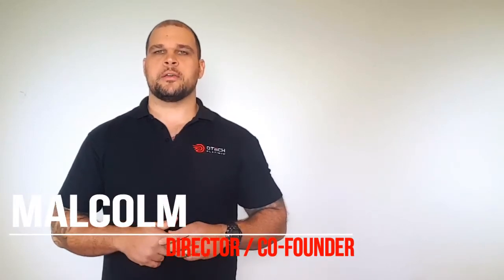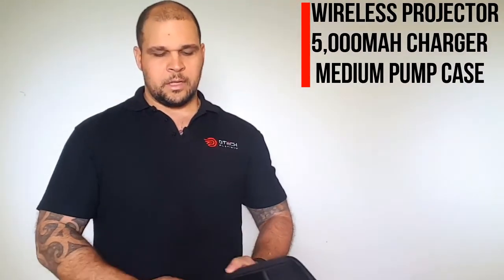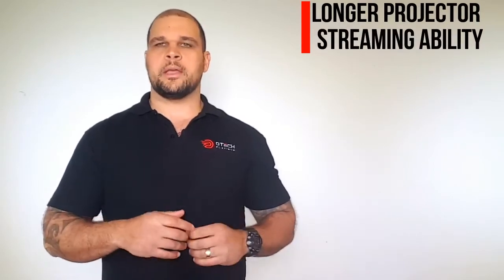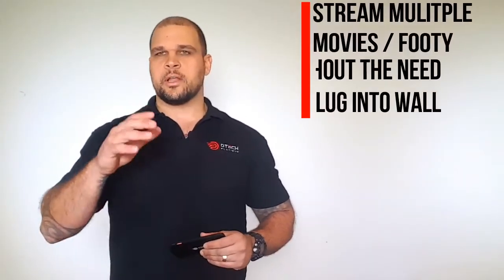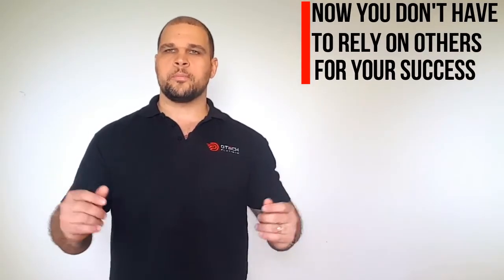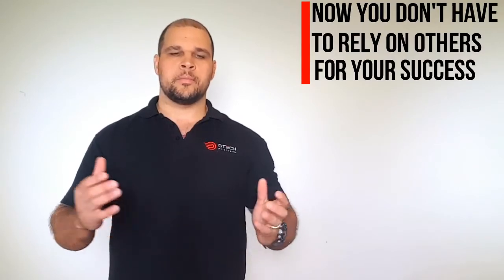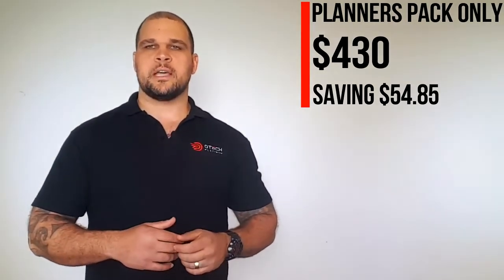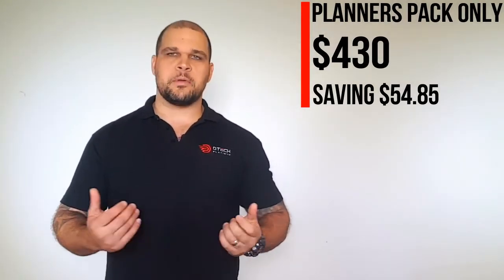The Planners Pack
Brief description what you get when you purchase on of our planner packs.